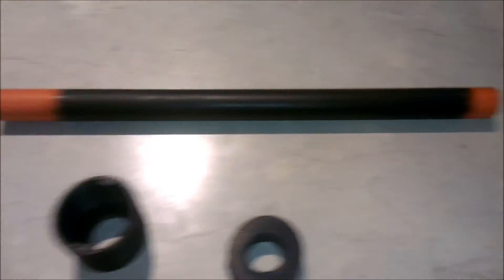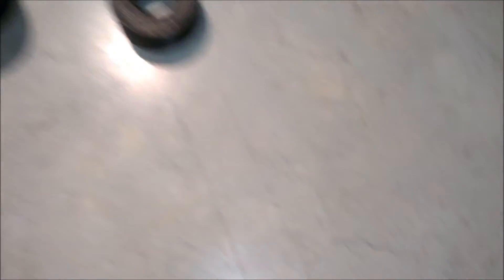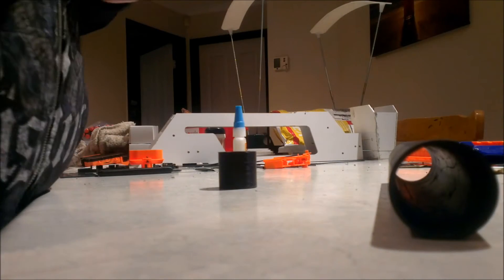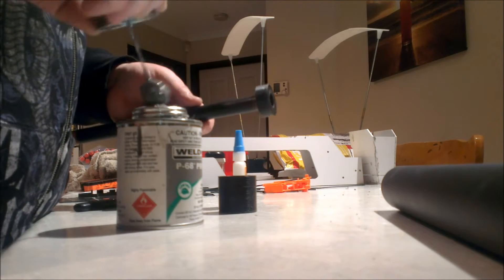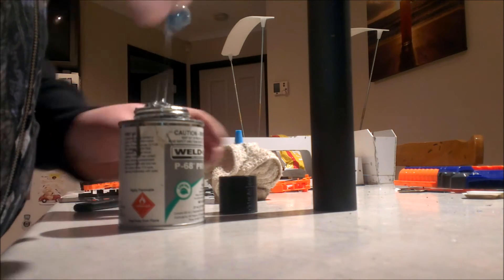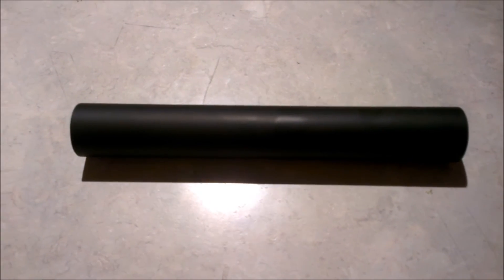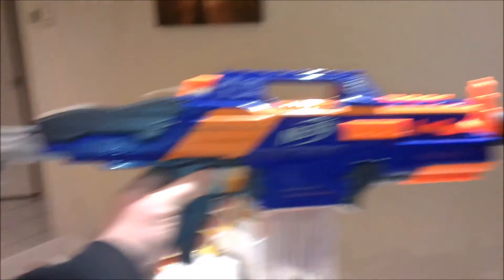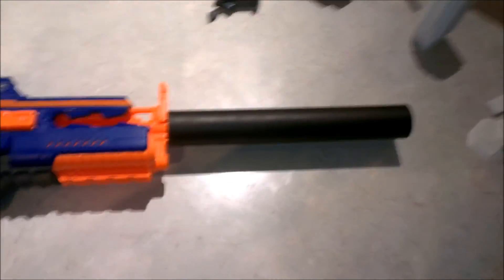Nerf Barrel Extention using 3D printed parts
Just another little kit I designed and printed with my 3D printer